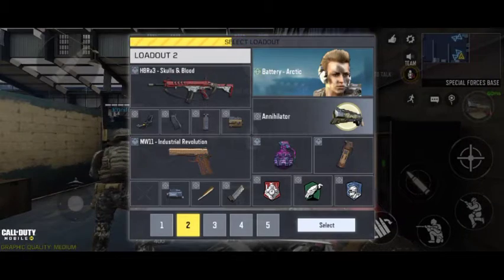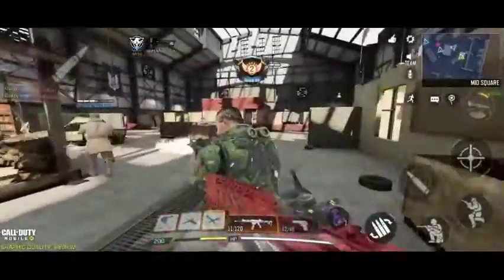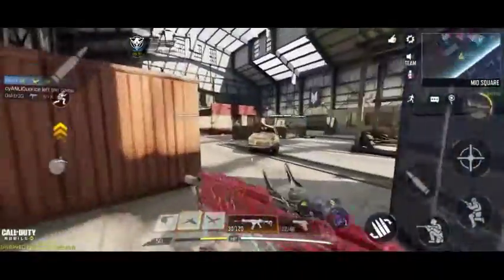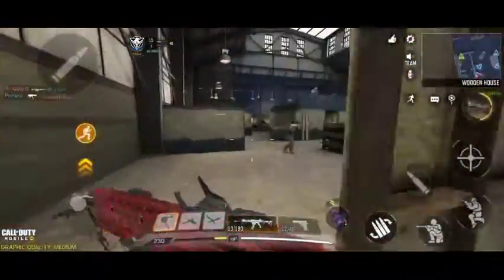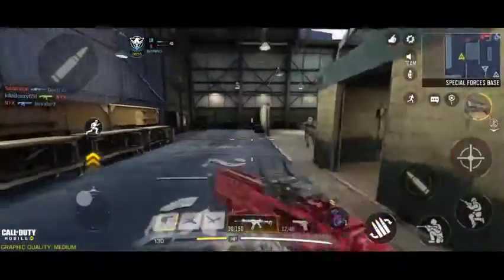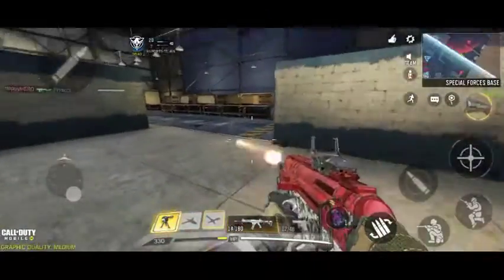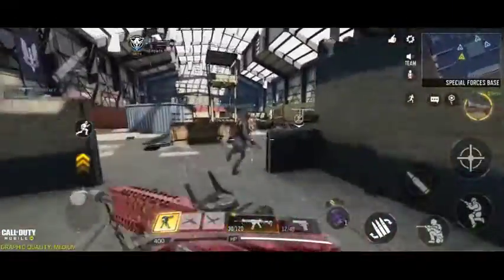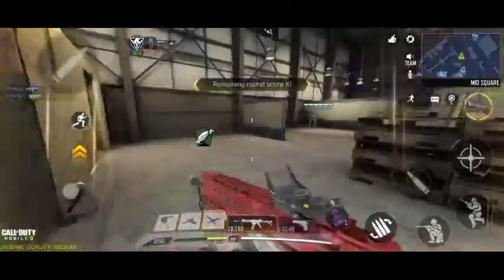Call of duty mobile Android Gameplay | performance of hbRa3 gun | gaming fire 🔥🔥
Hey gamers ! This is performance video of hbRa3 assult rifle. I hope u will enjoy it .